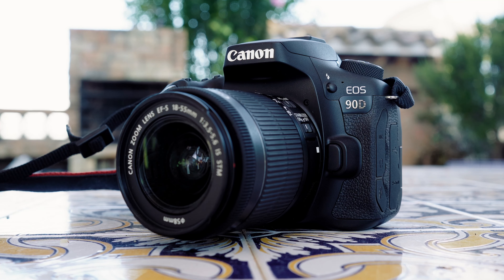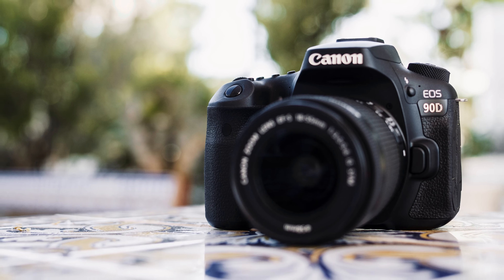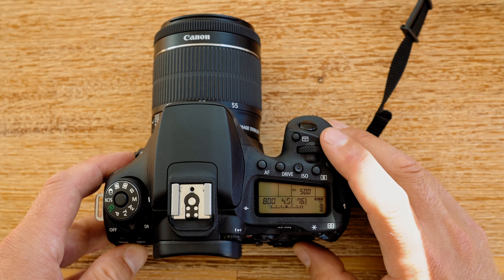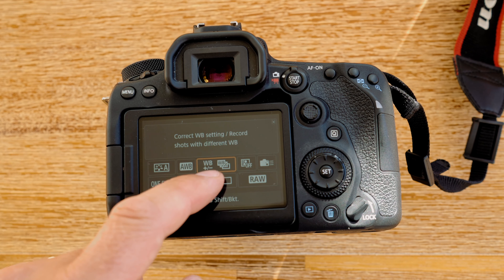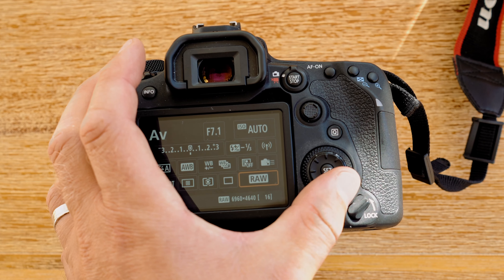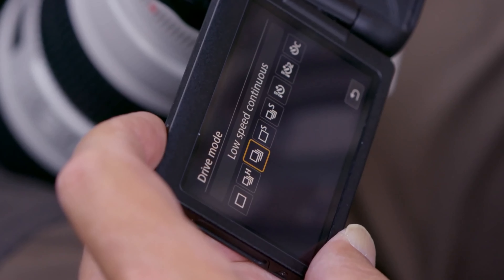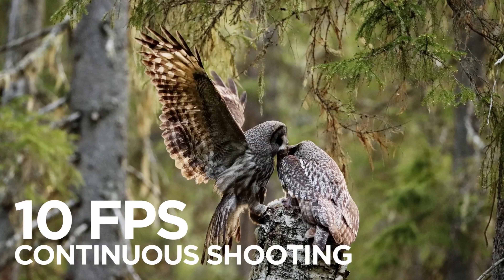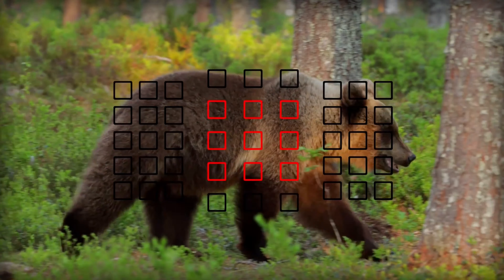CANON 90D - A BEAST WITH SPLIT PERSONALITY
4K video, amazing photos, fast AF and great for vlogging. Here is my honest opinion why this camera is a beast and why it has split personality.